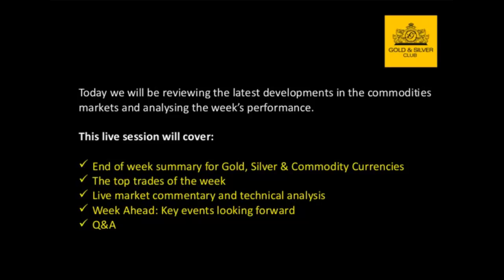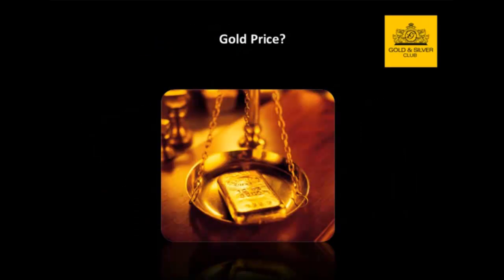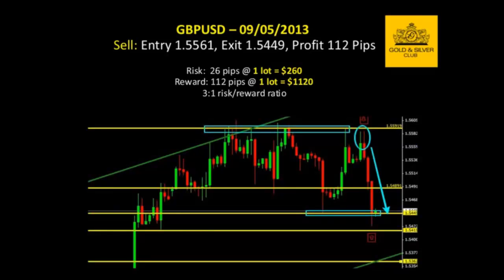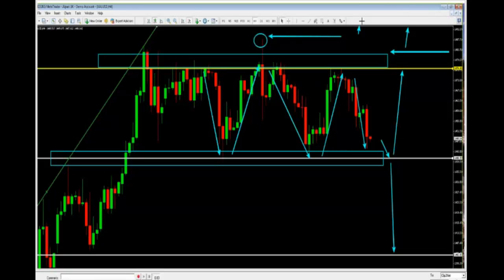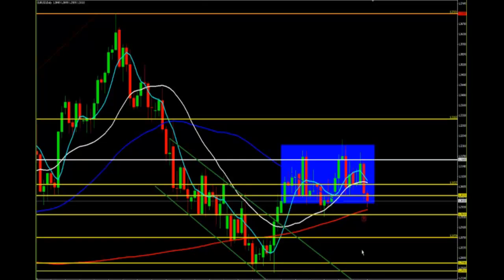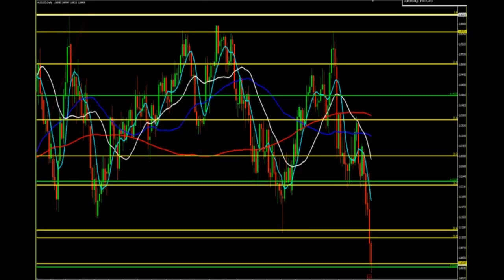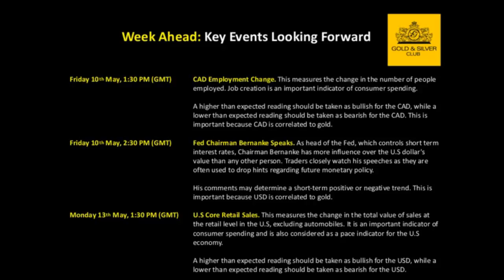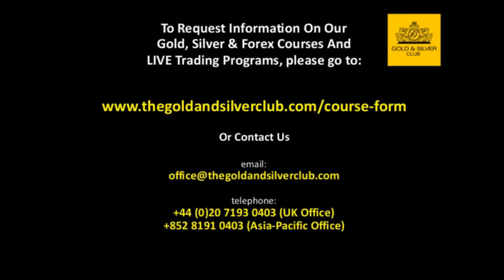The Gold & Silver Club | Gold Silver Trading | 041 - Gold Price Drops As US Dollar Surge Continues